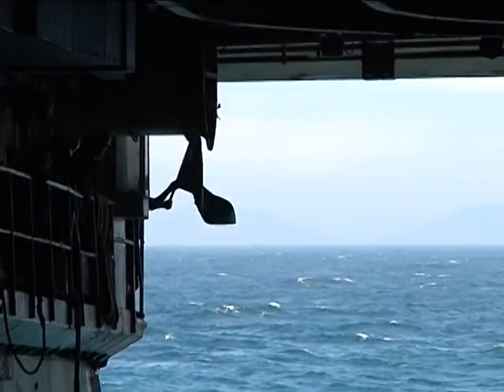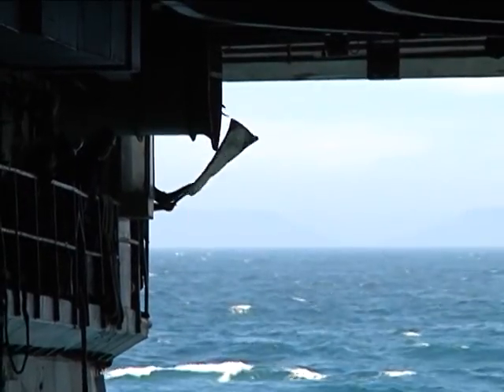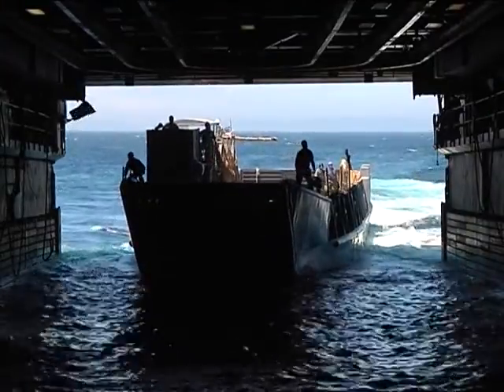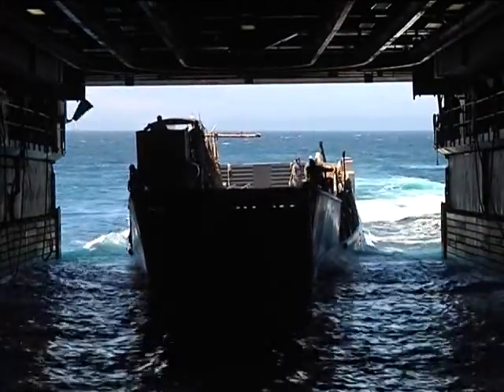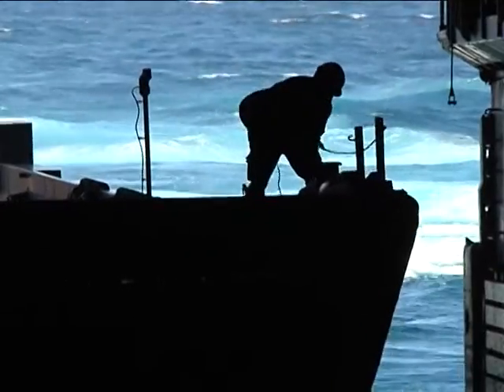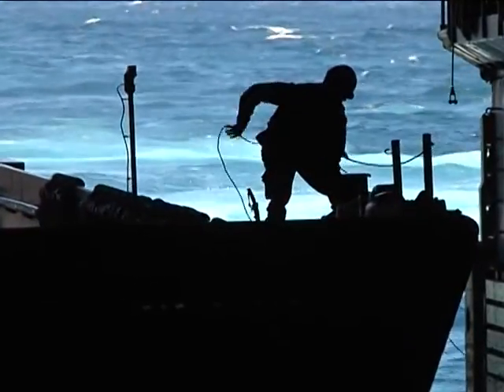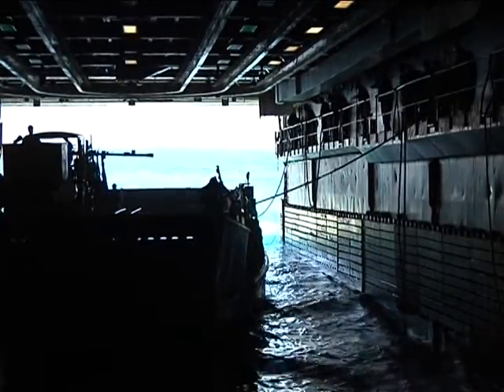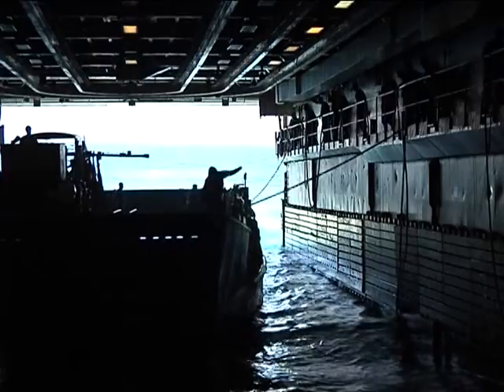USS Denver Conducts LCU Operations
While underway, U.S. Naval vessels have to be able to transport supplies to and from the ship. Petty Officer Jon Marzullo went aboard USS Denver to see how the crew accomplishes this.